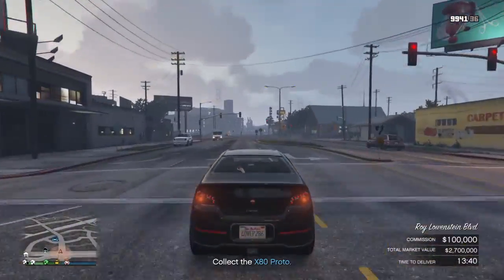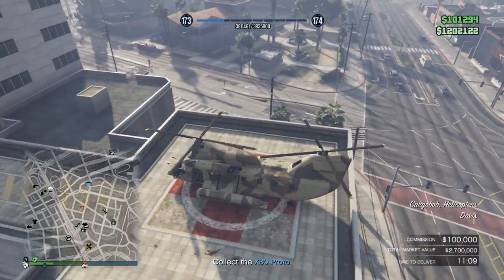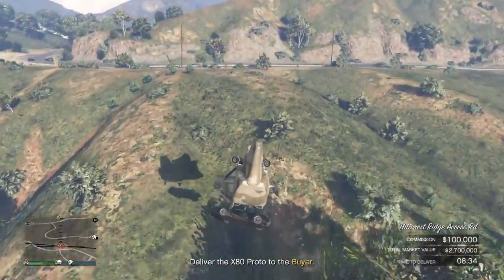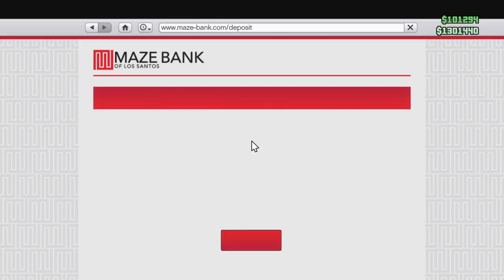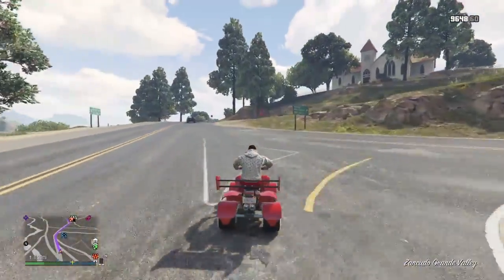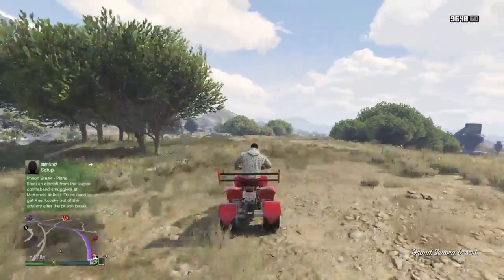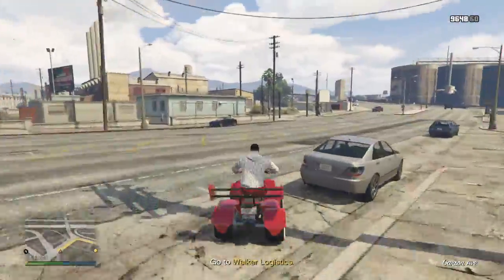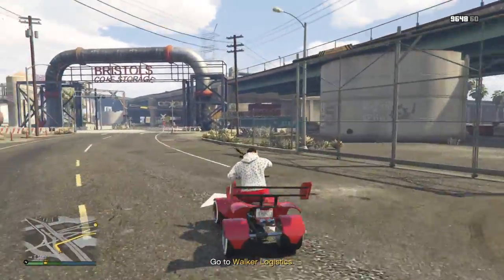Grand Theft Auto V how to cheat the game